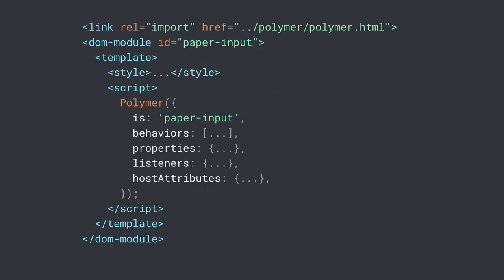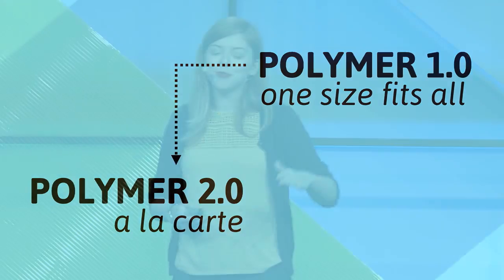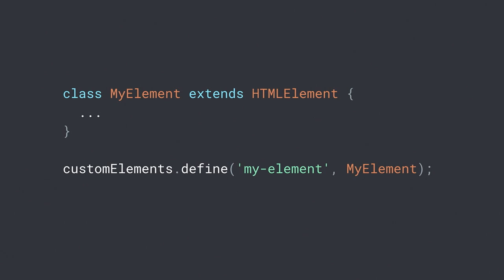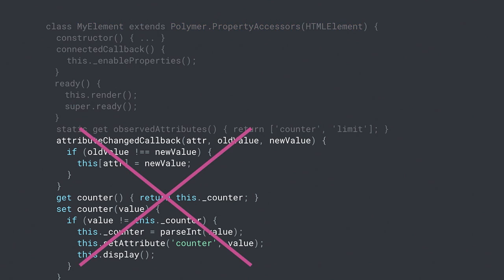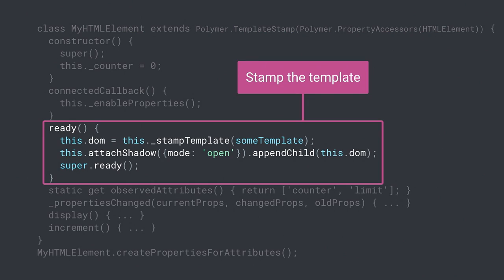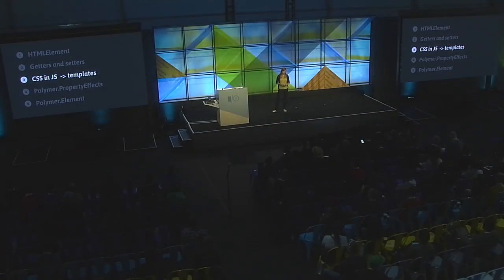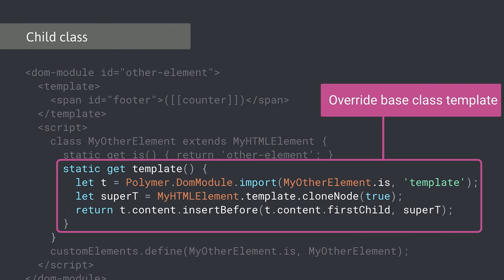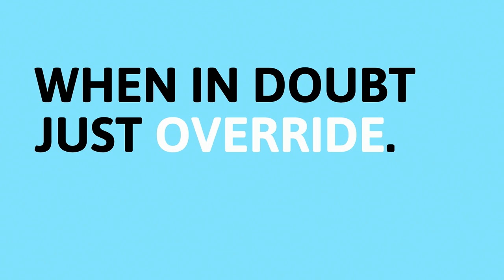Polymer: Billions Served; Lessons Learned (Google I/O '17)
Polymer went from an experiment to a Big Thing serving tons of users in major Google products and some of the biggest companies in the world in no time. Success is great! But there’s always room for improvement. Mistakes were made. Lessons were learned. Regrets were had. Two years, hundreds of elements, and thousands of apps later, we’ve got a pretty good idea what makes an element and an app great, and what’s changing in Polymer 2.0 as a result. Come hear what this means for the Polymer Elements, your elements and your apps, in a new episode of the Meownica show!